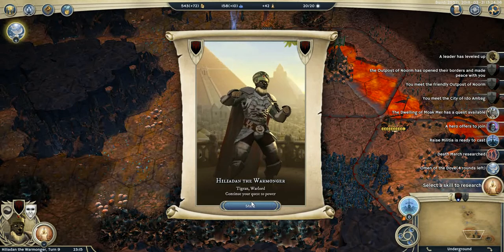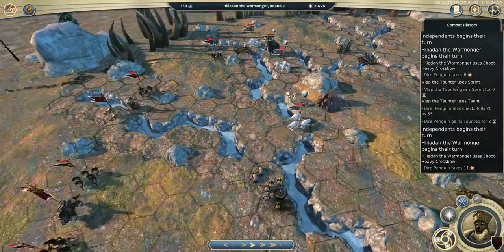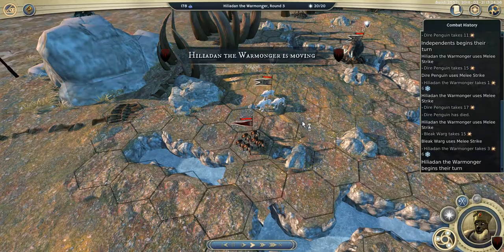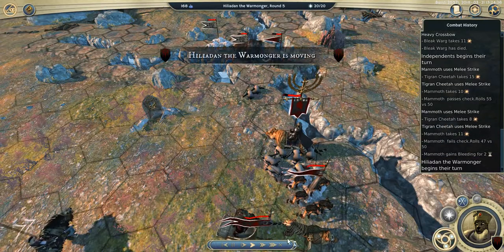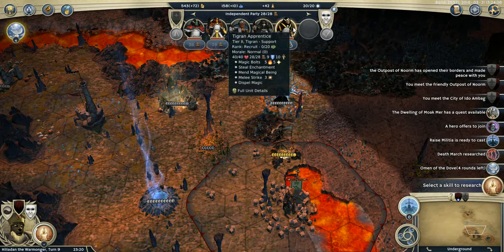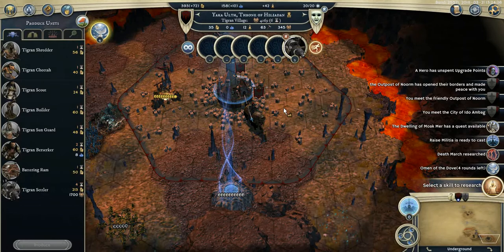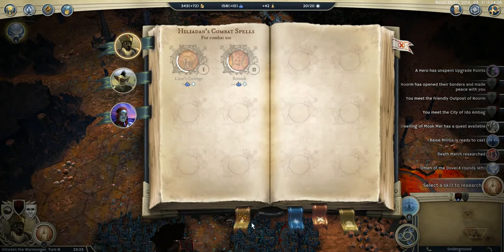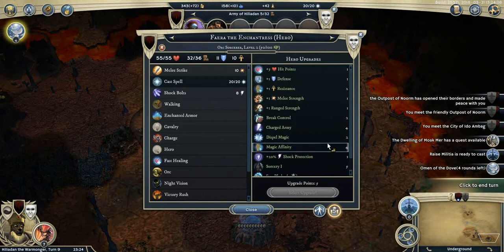T9 - AoW3 2017 PBEM Duel Tourney - Round 8: Hiliadan vs Marcuspers (commented)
Turn 9

Description:
Hiliadan clears a Artic Den: 3 Bleak Wargs, 1 Dire Penguin, 1 Mammoth vs 4 Cheetahs, 1 Chariot, level 6 Leader and level 7 Rogue (shown on video). The Leader levels up and chooses Blood Brothers. An Orc Sorcerer is recruited and the Settler is rushed at the Throne (2 turns left).